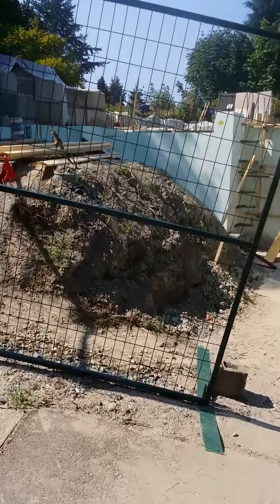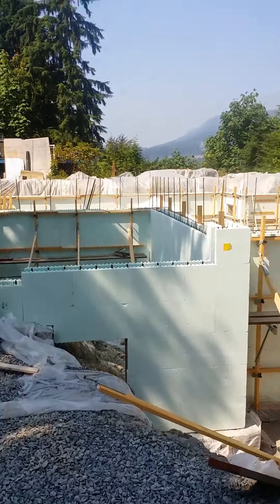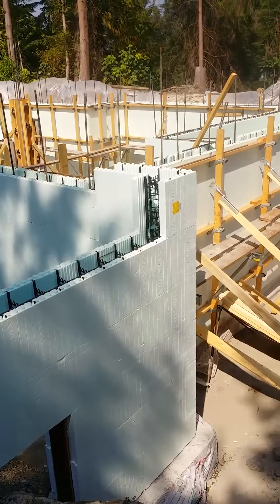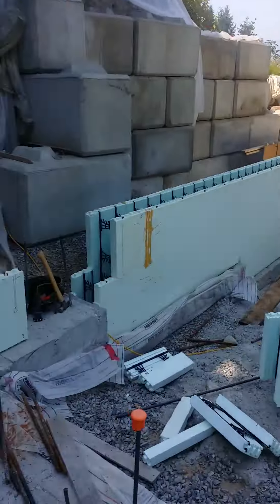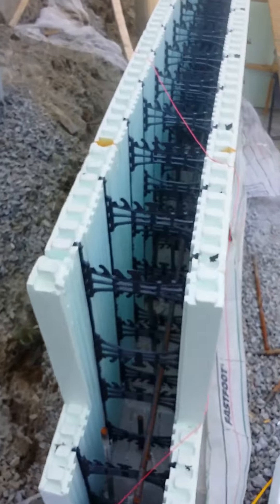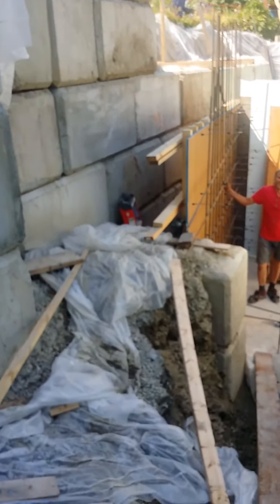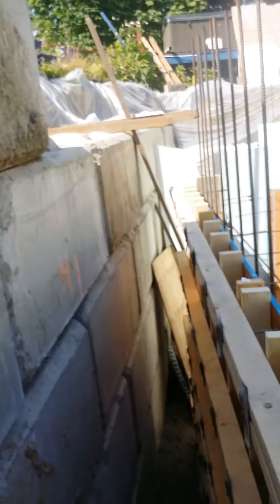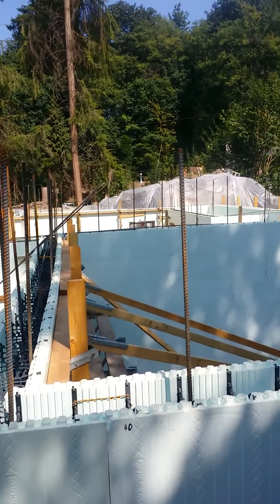Form work, ICF concrete pour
Form work, Cribbing, Concrete into ICF blocks.
Outdoor carpentry